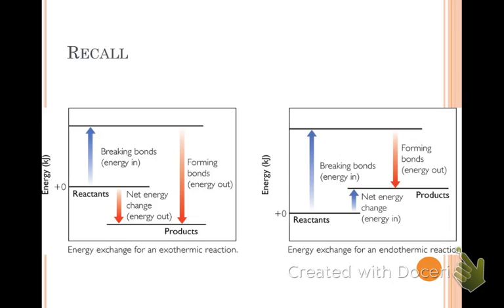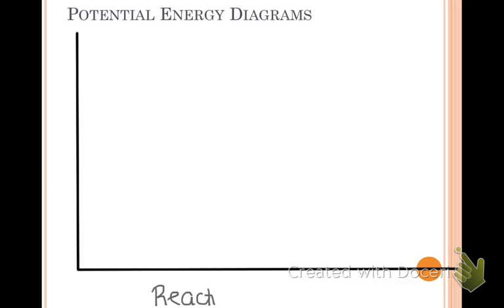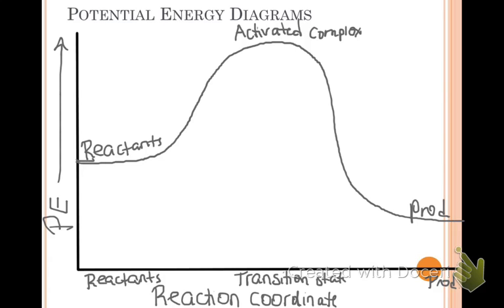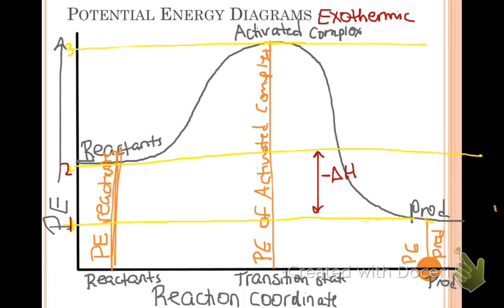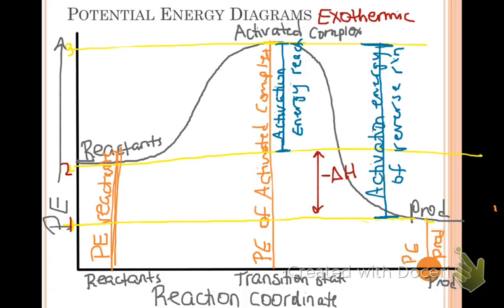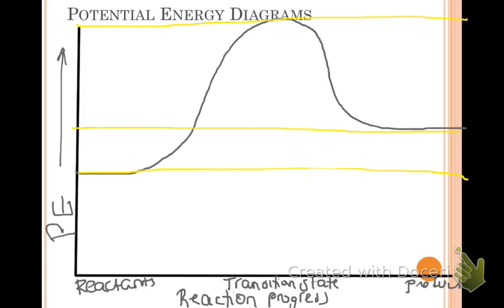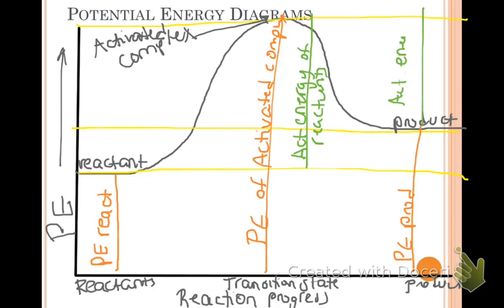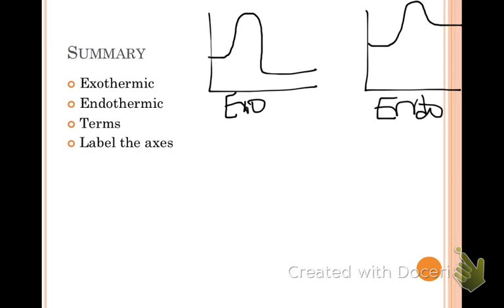Unit 5 - 09 - Potential Energy Diagrams